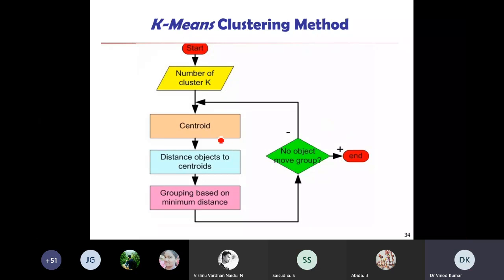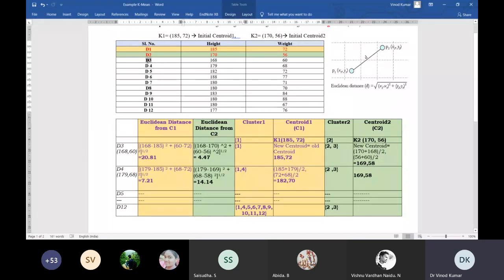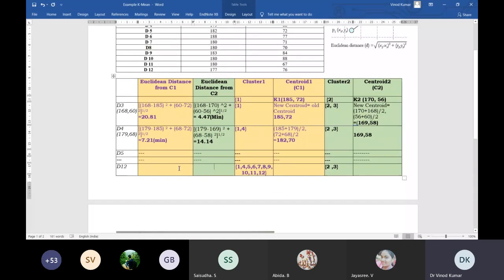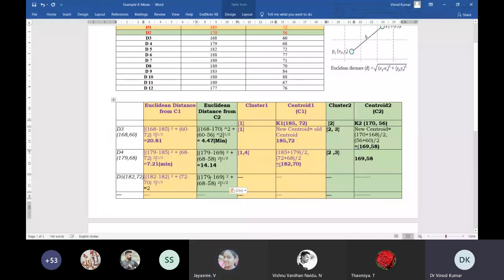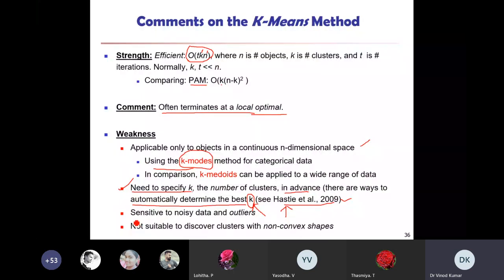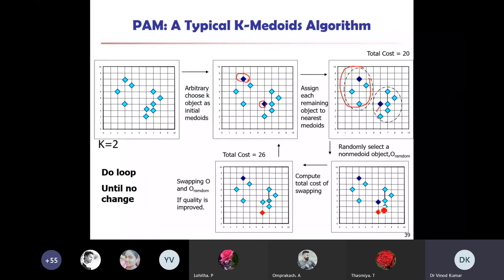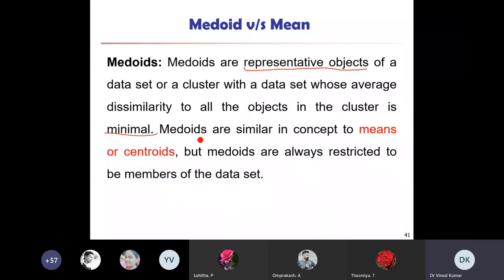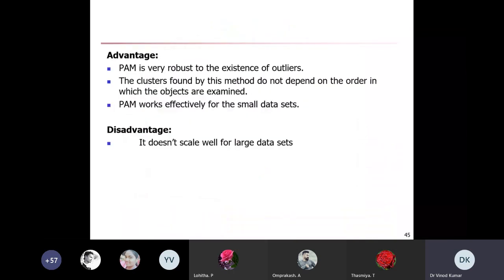K Means and K Medoids Algorithm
Lecture delivered by Dr. Vinod Kumar on  K Means and K Medoids Algorithms during Online Class for MCA Students

References: Data Mining : Concepts and Techniques by Han and Kamber